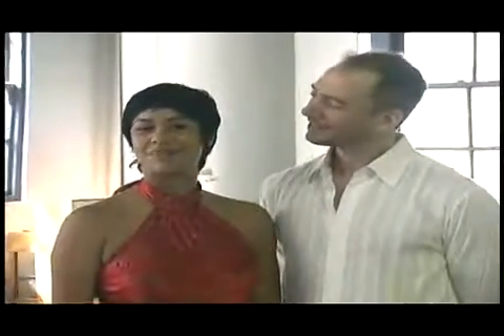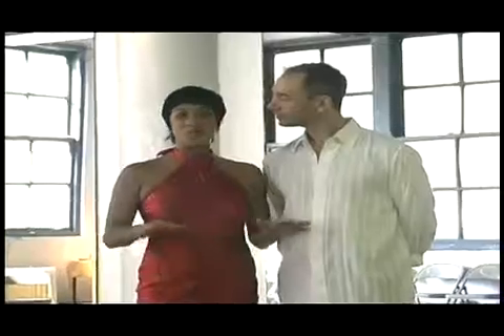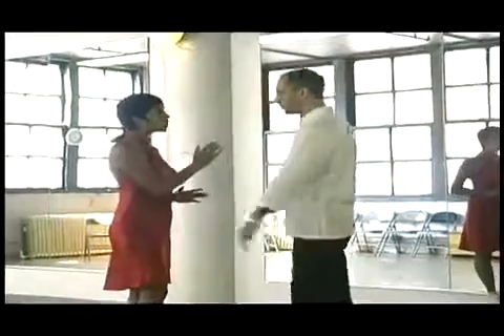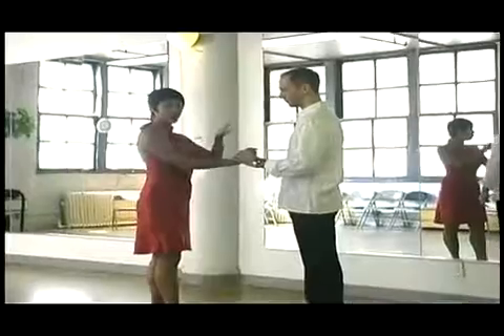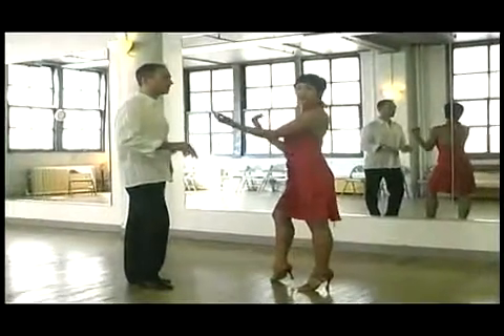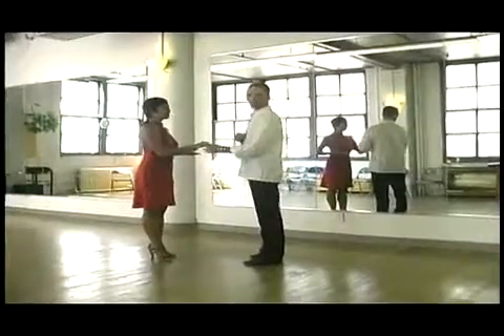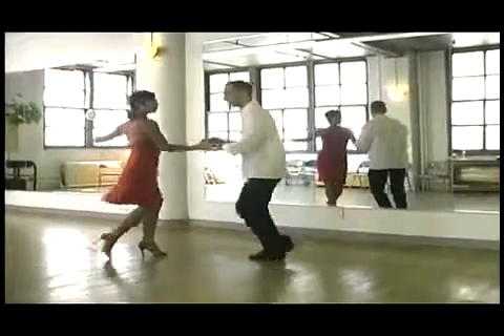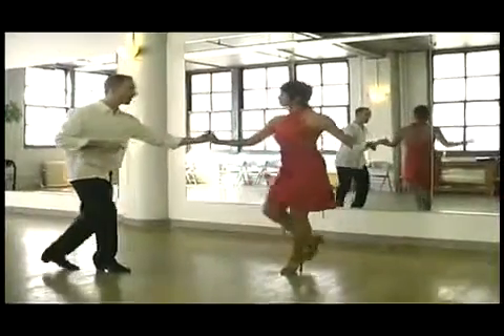New York Style Salsa Dancing Spotting in Salsa Dancing